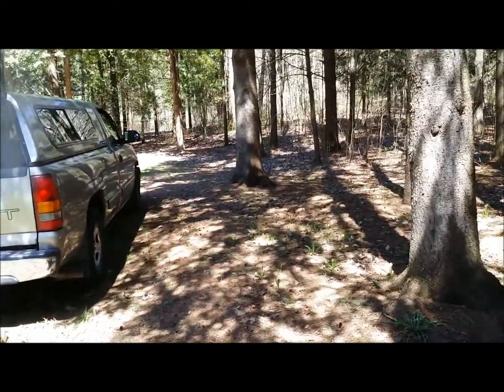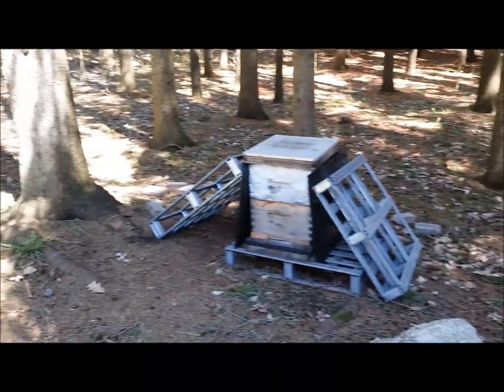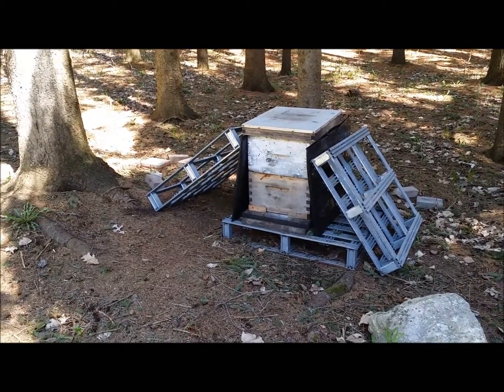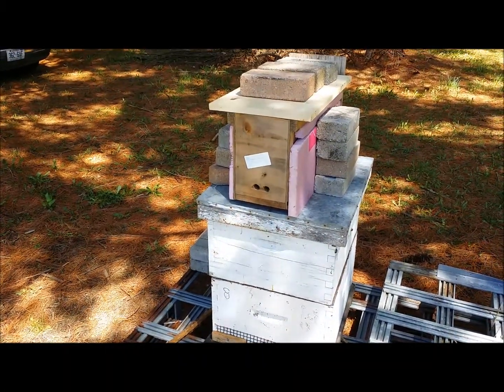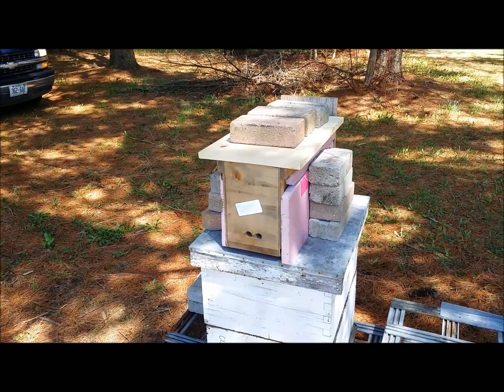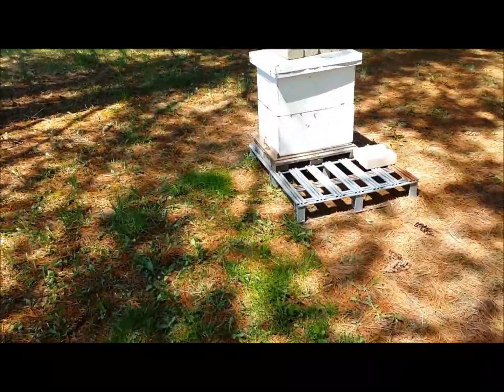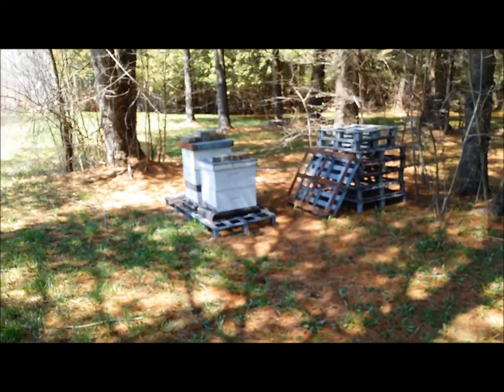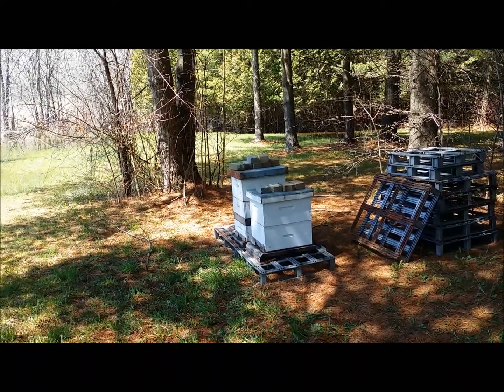Vid 1 April 23, 2017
The 2017 Beekeeping season begins with the colonies left from last years Veroa Mite damage, Unfortunately my mite treatments did not work in the fall of 2015 and spring 0f 2106 so I went into the season with high mite counts. This led to the collapse of 10 of my 15 colonies. I was too late in treating,the damage was already done.